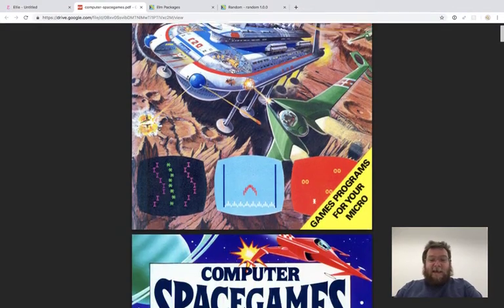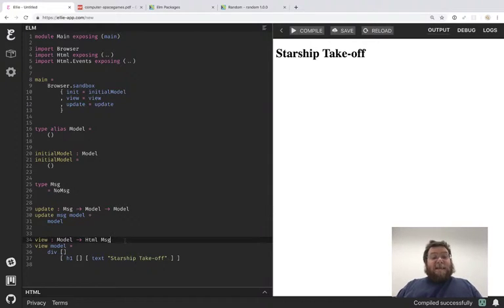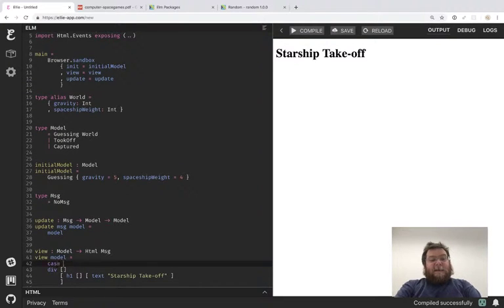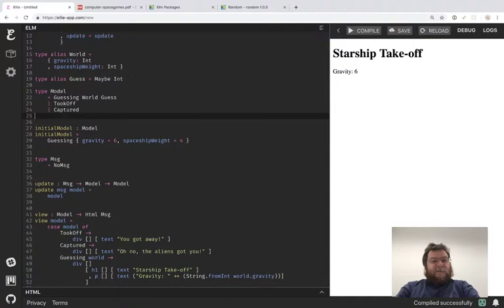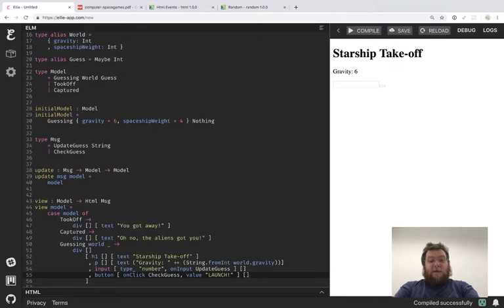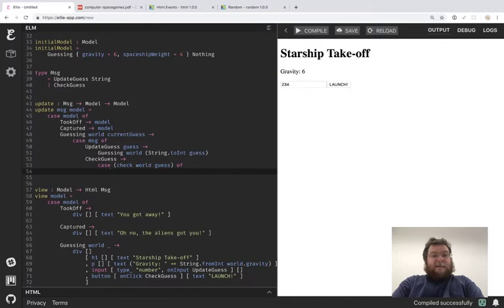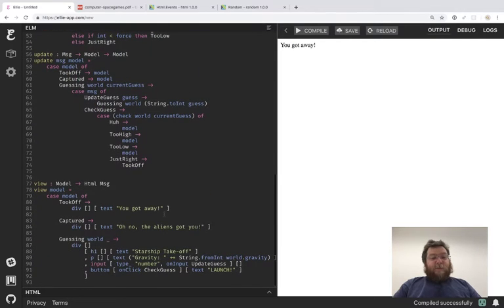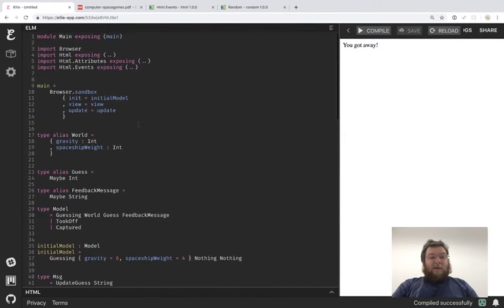Elm live-coding : Starship Takeoff 1